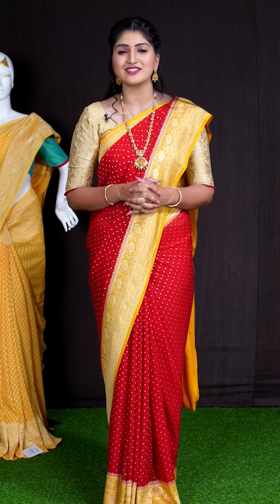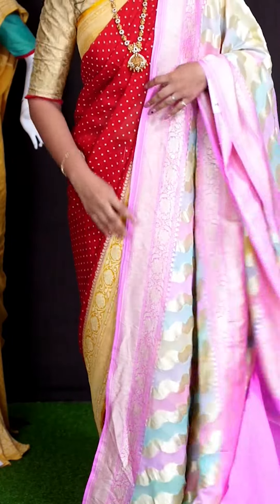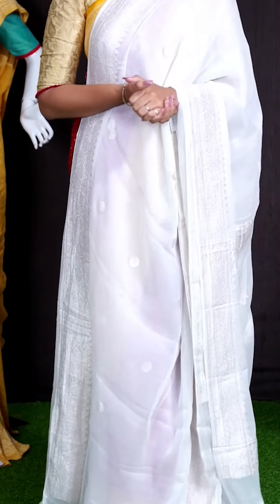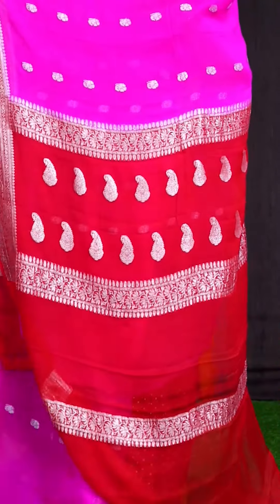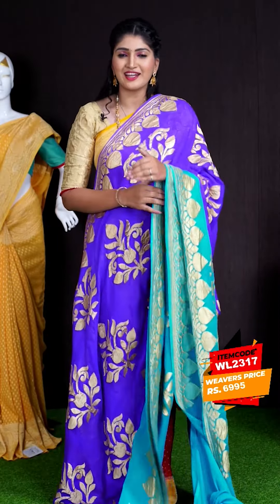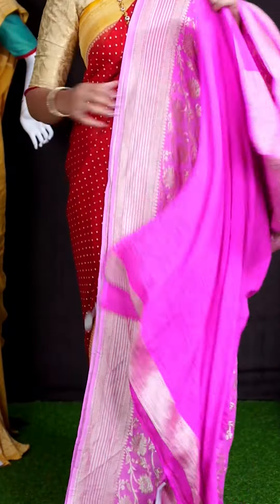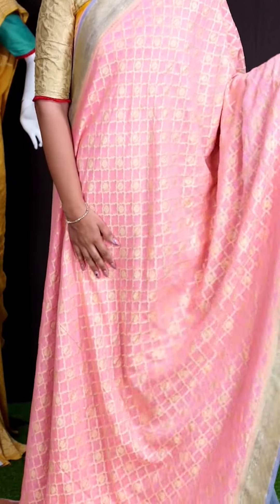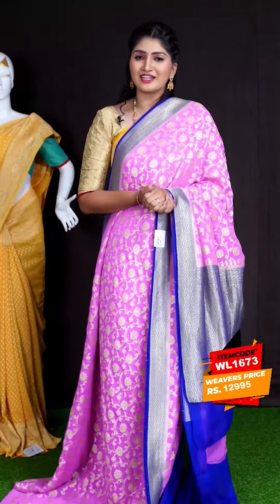Kanchipuram VRK Silks Presents BANARAS GEORGETTE Sarees Exhibition | 48 Hour Delivery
- 48 Hour Delivery Guaranteed!
- Exclusive offers on selected Products